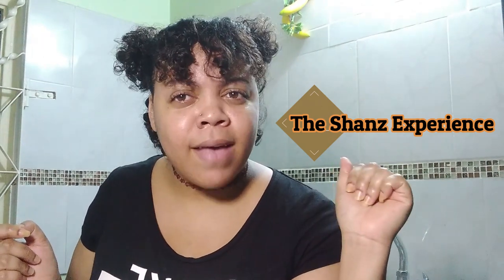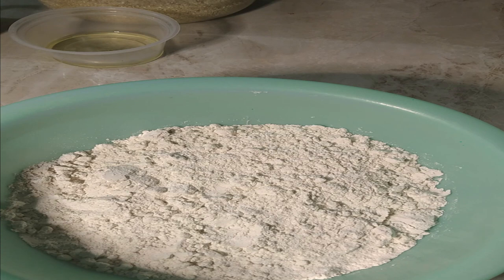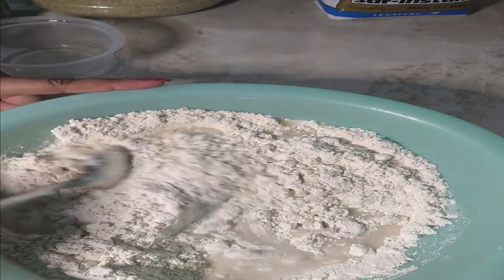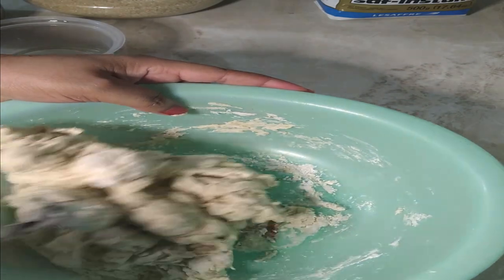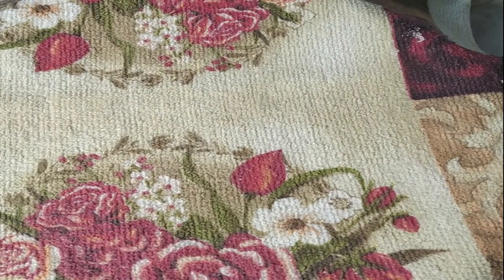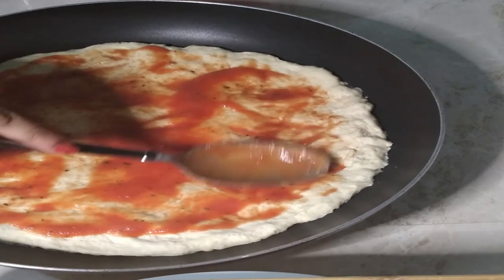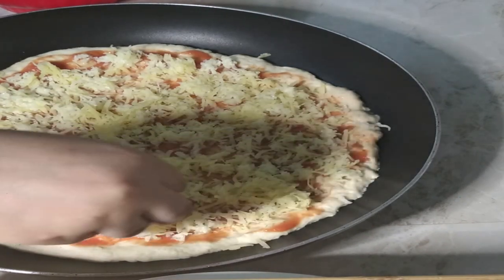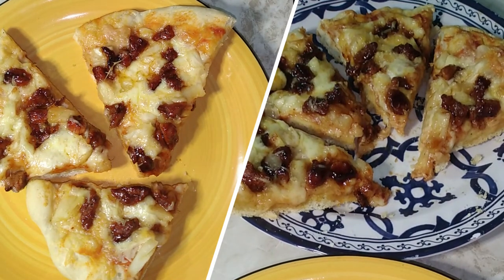Easy Homemade Pizza 🍕😋🤤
Today we are making Pizza! That's right PIZZA!!

In this video, I'm making a homemade pizza with cheese, pineapple and BBQ chicken toppings.

Ingredients:
Dough
2.5 Cups All-Purpose Flour
1 Tsp Instant Yeast
2 Tsp Sugar
1/2 Tsp Salt
2 Tbsp Oil
1 Cup Warm Water
About 1 Tbsp Oil to coat the bowl

Toppings
Pizza Sauce
Mozzarella Cheese
White Cheddar Cheese (optional)
Pineapple (optional)
BBQ Chicken Bits (optional)

Bake for 15 minutes at 200°C

This recipe will make:
1 - 12in Thick base
1 - 16in Medium base
2 - 8in Thin base